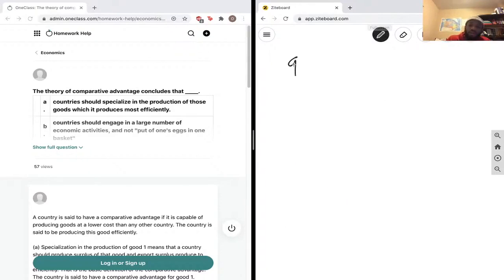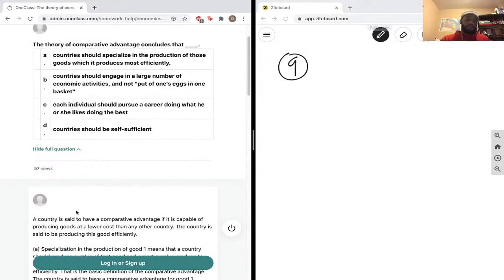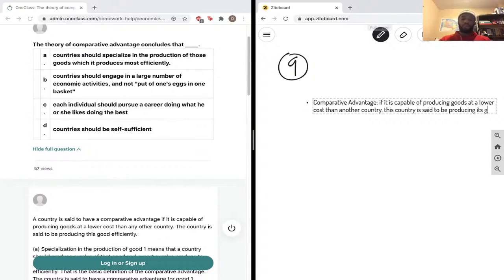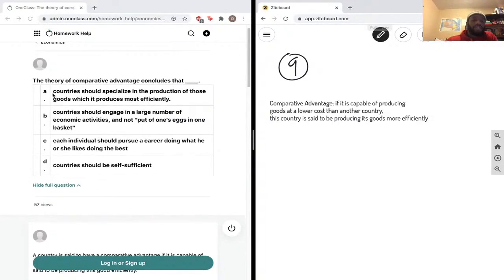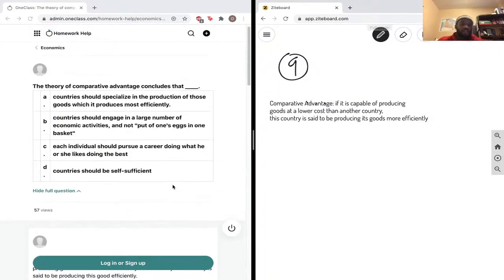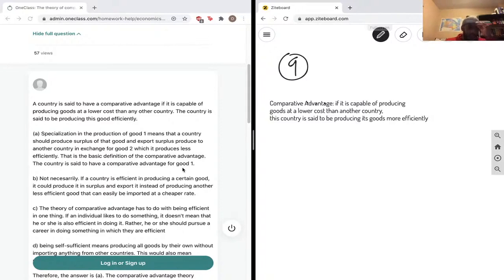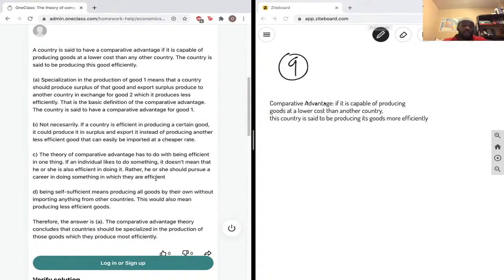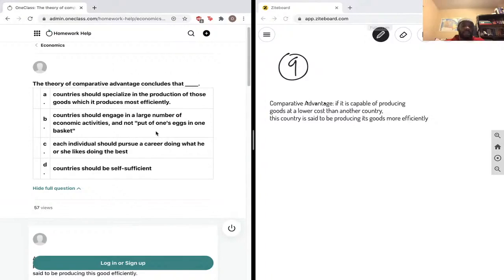The theory of comparative advantage concludes that _____ a countries should specialize in the prod